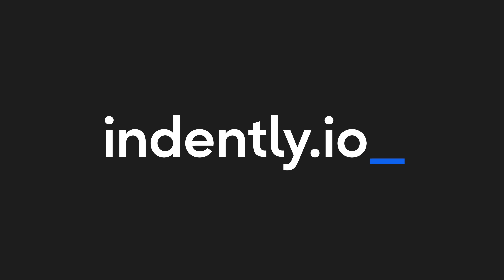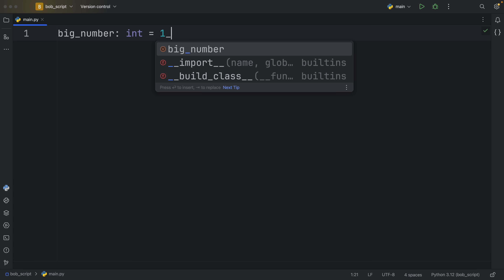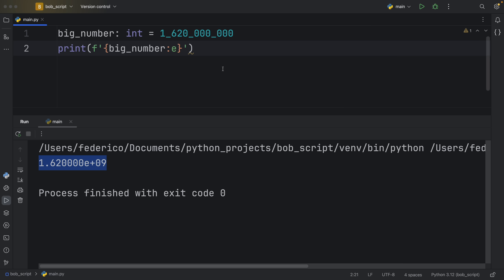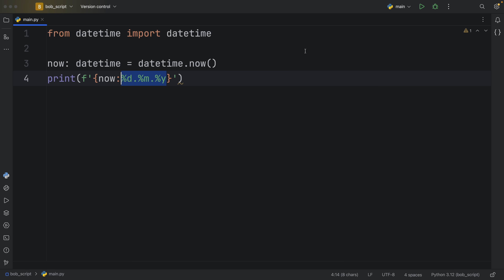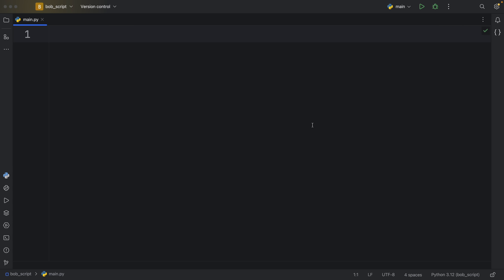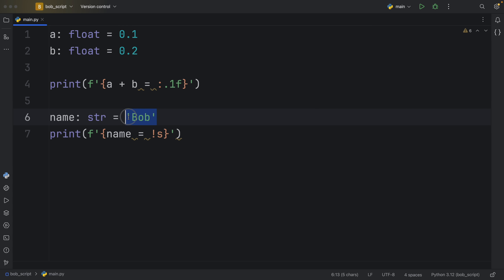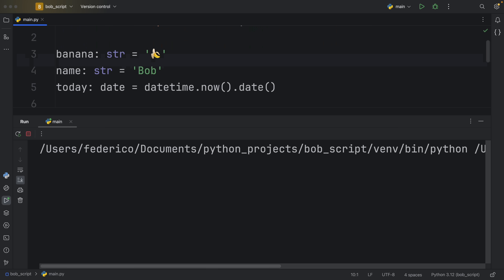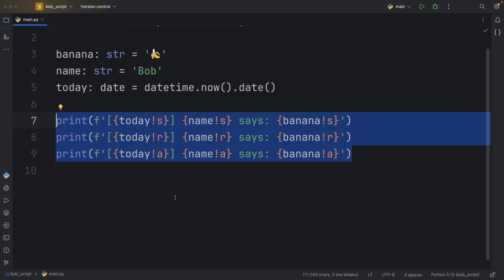5 More Useful F-String Tricks In Python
Here are 5 more useful f-string tricks that you can use in Python!

00:00 Learning Python made simple
00:05 Intro
00:33 Scientific notation
01:41 Specifiers as variables
03:38 "fr" strings
05:28 Quick debugging (continued)
07:14 !s !r !a
09:23 What do you think?